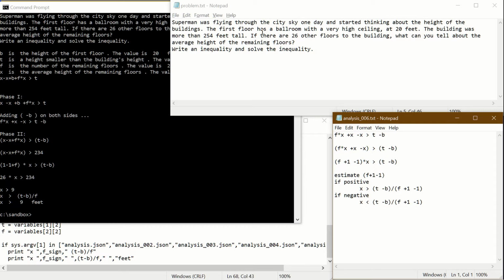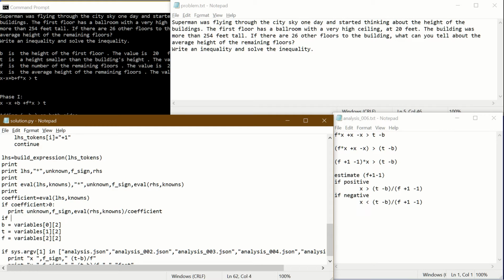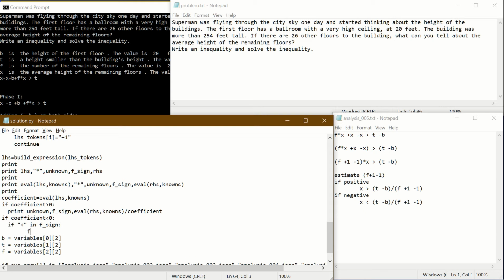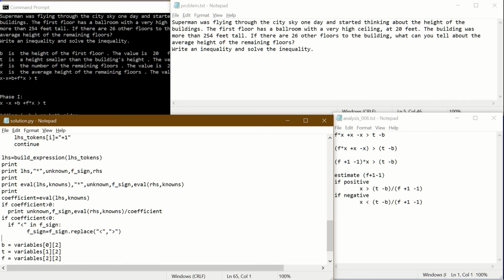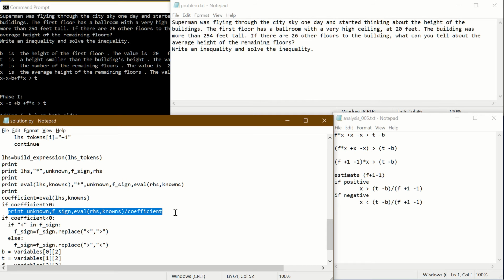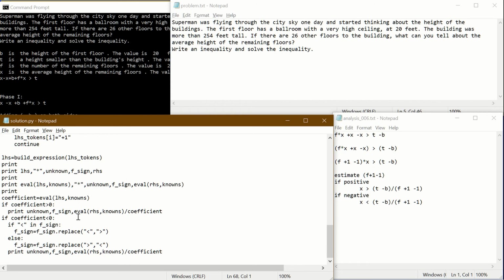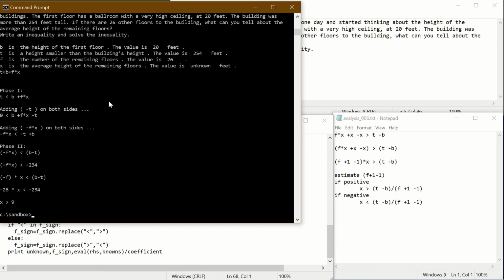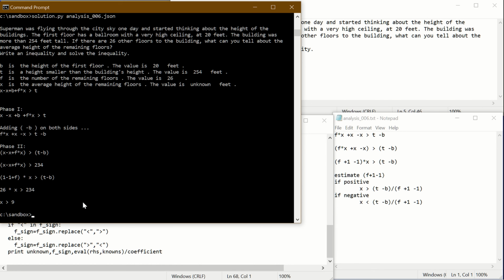How to solve an inequality in Python part 44/45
This video explains finalize the solution for cases when the inequality sign changes.

This is the content of the problem.txt file in the video:
Superman was flying through the city sky one day and started thinking about the height of the
buildings. The first floor has a ballroom with a very high ceiling, at 20 feet. The building was
more than 254 feet tall. If there are 26 other floors to the building, what can you tell about the
average height of the remaining floors?
Write an inequality and solve the inequality.